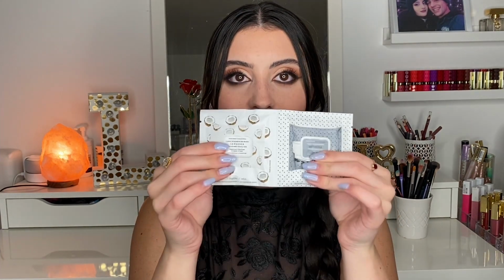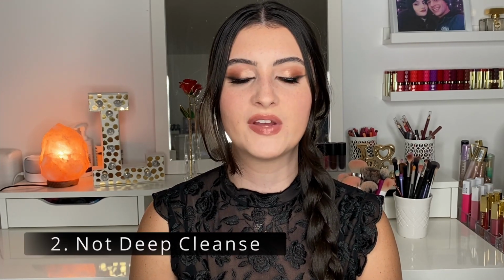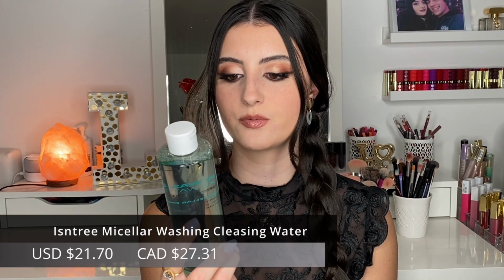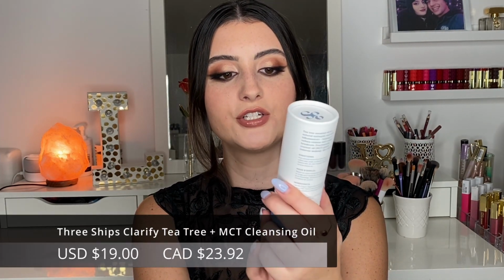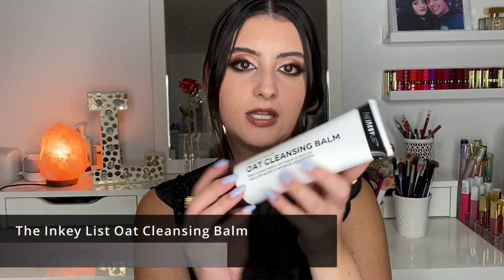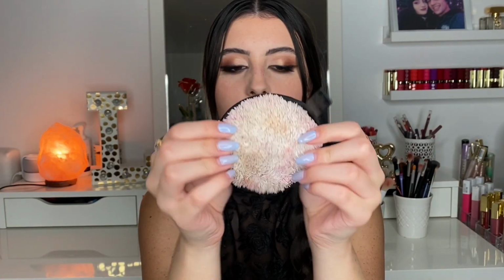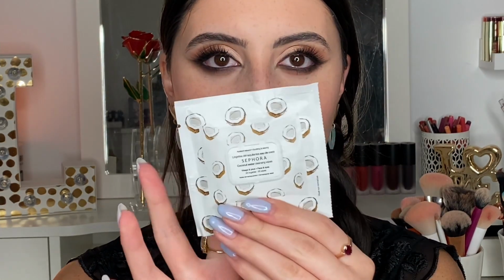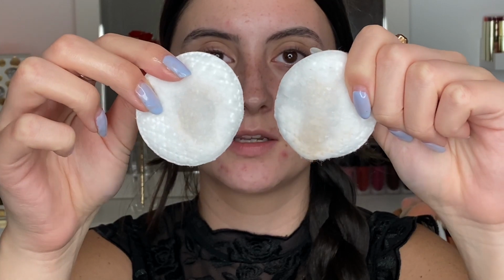10 MAKEUP REMOVERS 100X BETTER THAN MAKEUP WIPES | Why Makeup Wipes Suck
Hi everyone, today I will be talking about 5 different types of makeup removers, 10 makeup removing products, that are 100 times better than makeup wipes!! I will be talking about why I do not like makeup wipes and some way better alternatives!

Products Mentioned:
Garnier Skinactive Micellar Cleansing Water & Waterproof Makeup Remover

The Ordinary Lactic Acid

Cerave foaming cleanser

Cerave hydrating cleanser

Cerave Daily Moisturizer

Cerave Eye cream

The Ordinary AHA + BHA peeling solution

The Ordinary Niacinamide

Neutrogena Mineral Zinc SPF 50

Time Stamps
0:00 Introduction
2:39 Why you Should Stop Using Makeup Wipes
6:04 Micellar Waters
7:21 Cleansing Oils
10:00 Cream Based Remover
10:45 Cleansing Balm
13:06 Reusable Makeup Wipe
15:03 Makeup Wipe VS Cleansing Balm
18:52 Outro

HI! I post makeup review videos, tutorials and more 3 times a weeks every Tuesday, Triday, and Sunday at 8am MST! I hope you enjoy having fun with makeup with me and become a part of my channels community!